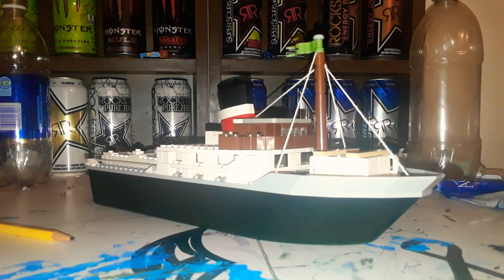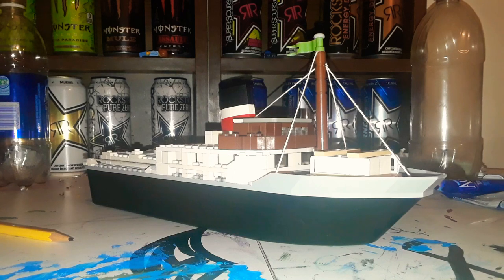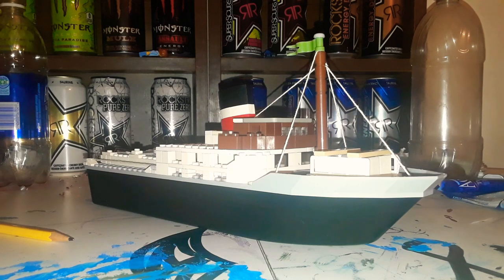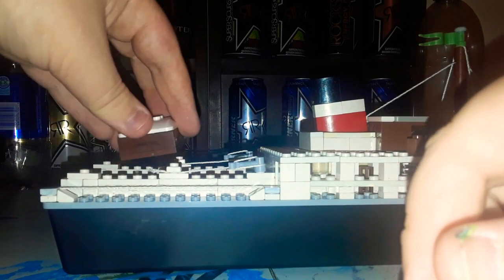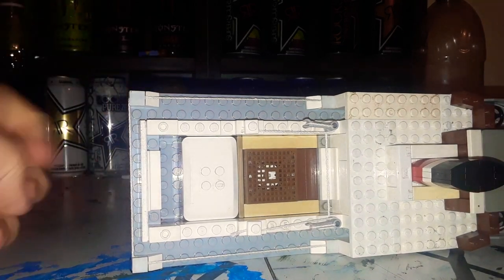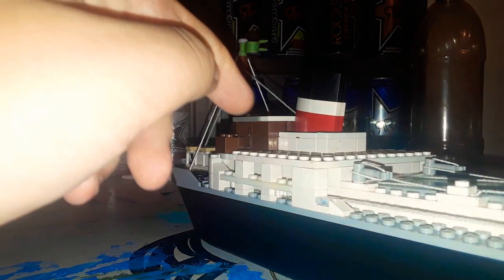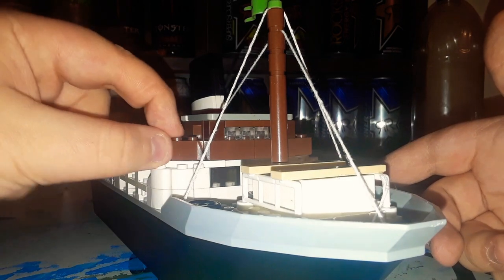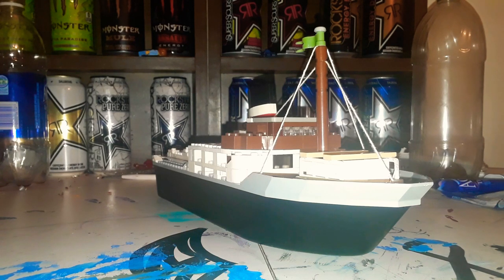New 1960s Lego cargo ship moc!.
Comment a name for this ship.

If the comments work!.